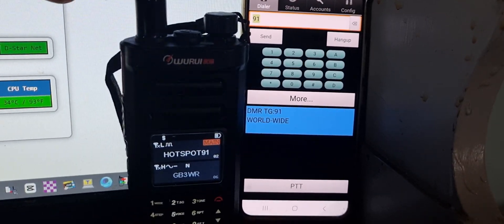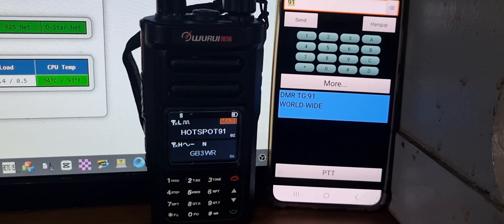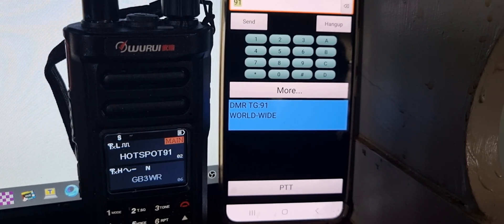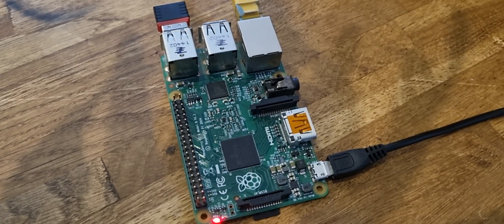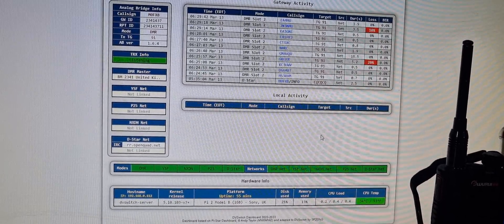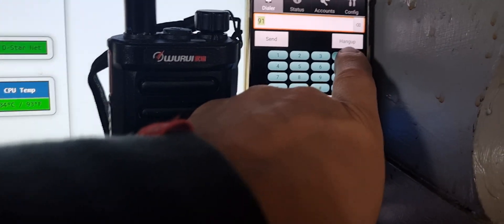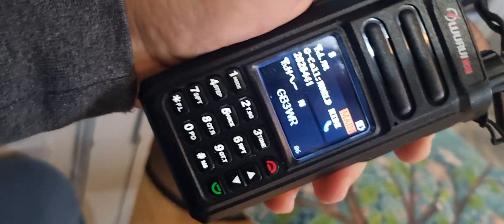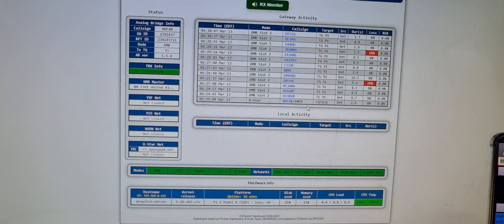DVSWITCH SERVER , ALL MODES